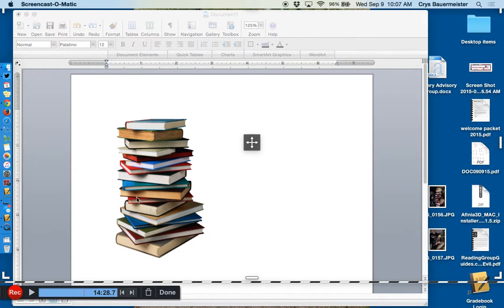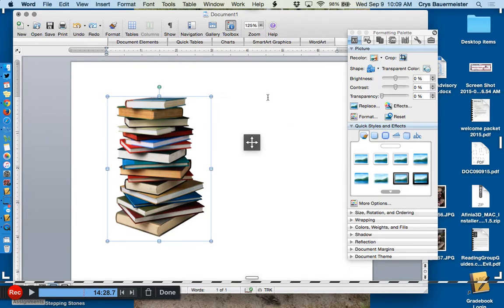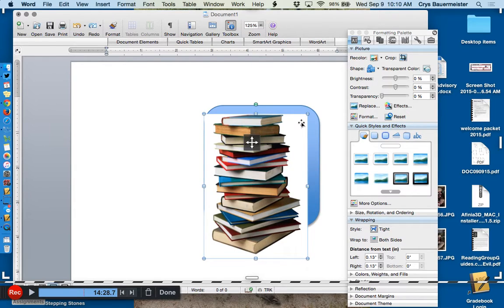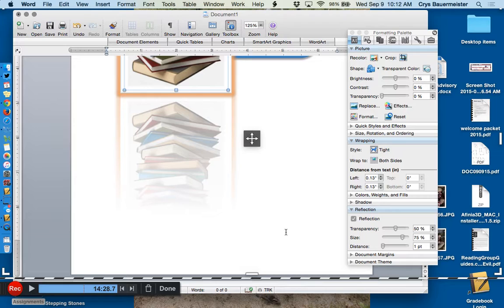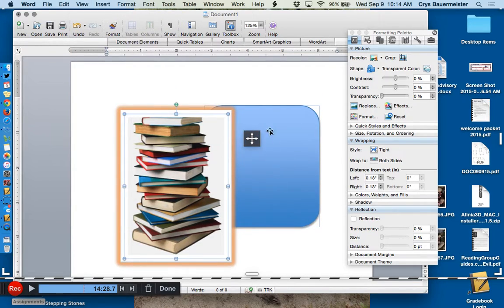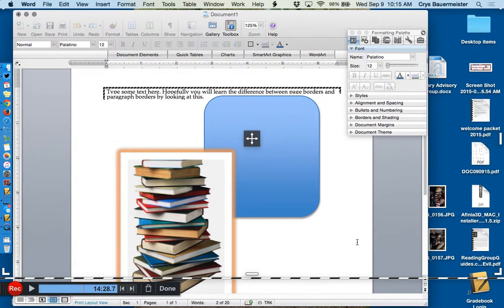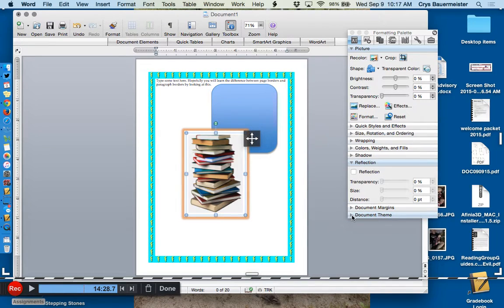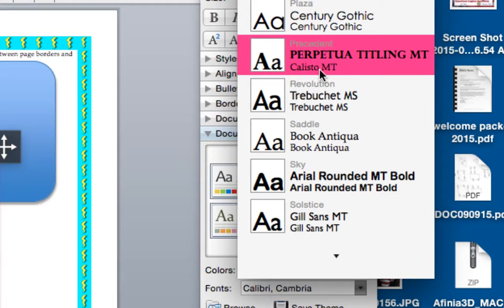Unit H clipart footnotes header borders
Computer Apps